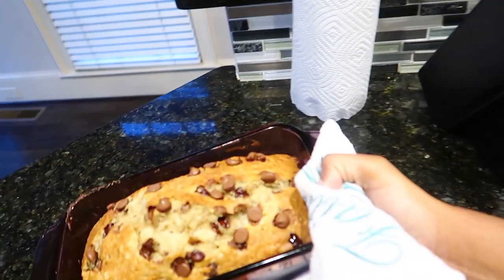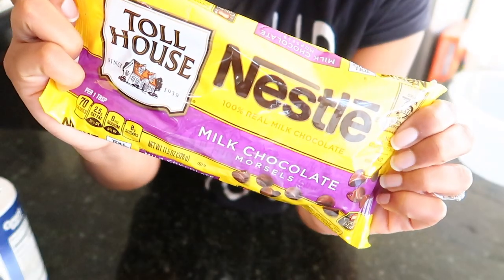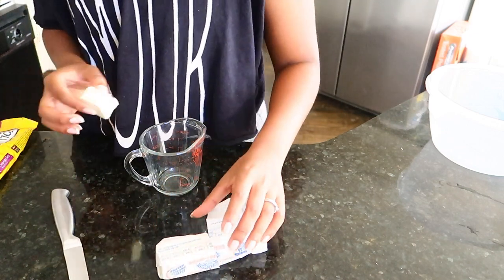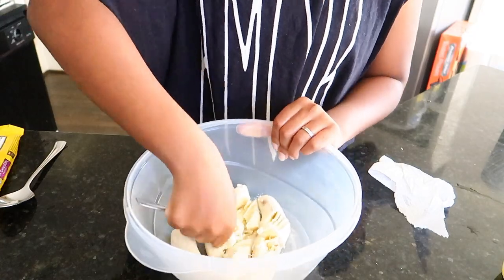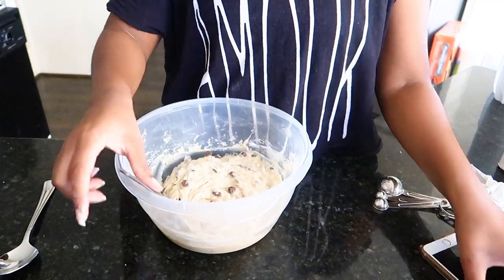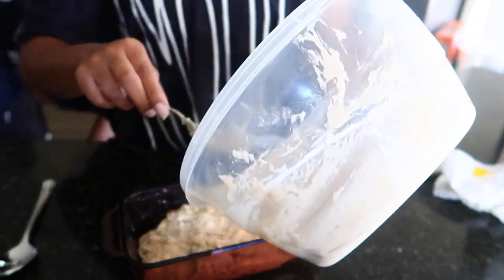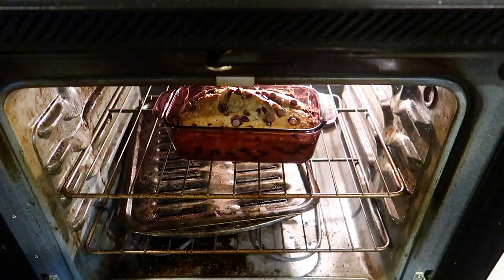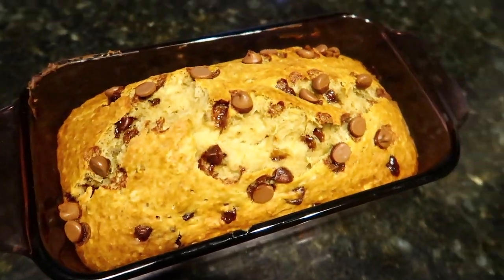Homemade Banana Bread Recipe 2018 | Courtney Ayanna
Today I am showing you my homemade chocolate chip banana bread recipe 2018. My family loves my banana bread recipe 2018. So I am so happy to show you how easy and simple it is to make on  homemade banana bread. This homemade banana bread recipe 2018 is so easy and simple to make, and it tastes amazing. So here it is my homemade banana bread recipe 2018!
-xoxo Court

- 3 Ripe Bananas
- 1/3 Cups Melted Butter
- 1 Large Egg
- 1 tsp Vanilla Extract
- 1 tsp Baking Soda
- Pinch of Salt
- 1-1/2 cups of flour
- 1/2 cup mini chocolate chips